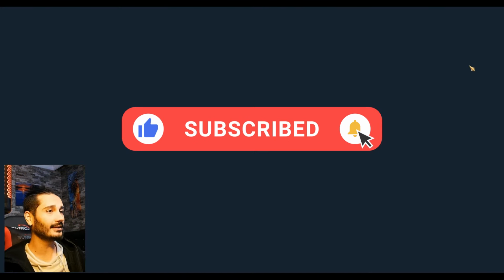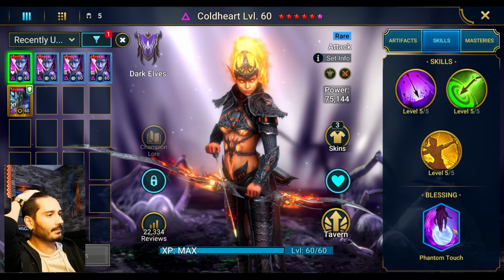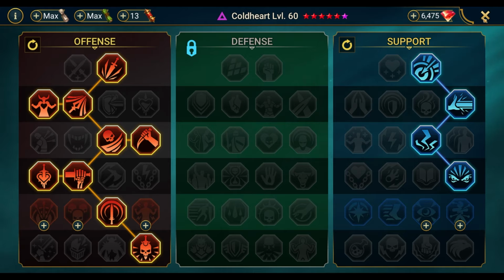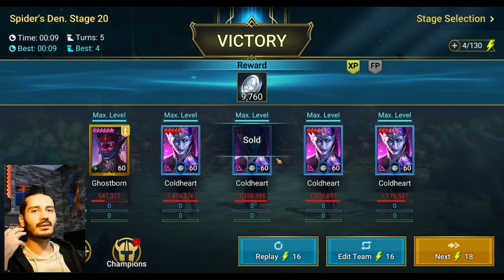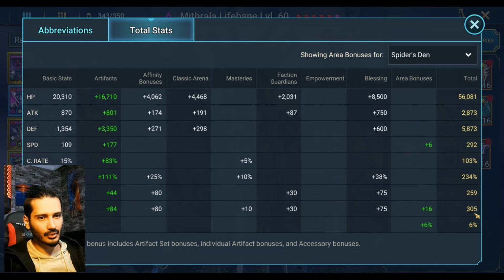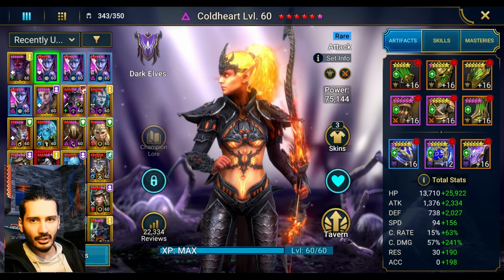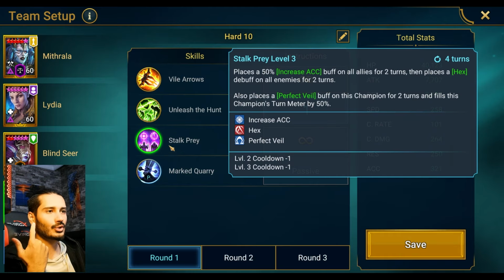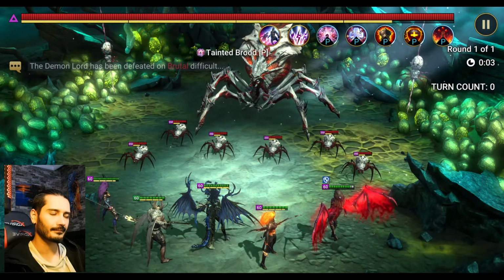Spider Dark ELF Only! Hard 10 or Normal 20 | Raid: Shadow Legends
Livestreaming everyday at Clan Boss reset time at Twitch and Youtube!
Discord [Become best Garlic Community!]
Instagram [for my irl stuff]

Takeovers

1$ [Single Champion Build]
4$ [Tag Team Arena Advice 3 Teams]
5$ [Hydra Advice 3 Teams] [No Trunda, Titus Team]
20$[Gear Cleanse][I will check all of your gears manually, selling the bad ones. Please send me your information at discord with what kind of cleanse you want after you redeem. Doesn't include Accessories that's another 1000 bits]
★ Cursed City or Faction Wars Hard Takeover are depends how is your roaster.

If you guys download Raid Shadow Legends from these links can helps a lot!

Twitch [Twitch Streaming Every day at Clan Boss Reset!]
Twitter [Sharing some news there!]

★ 20k Channel Point or 1 Sub or 200 Bits [Dungeon, Doom Tower, Faction War, Classic Arena Takeover]
★ 25k Channel Point or 2 Sub or 400 Bits [Tag Team Arena Advice]
★ 40k Channel Point or 3 Sub or 500 Bits [Hydra 3 Team Advice]
★ 50k Channel Point or 4 Sub or 700 Bits [Hydra Team Build]
★ 1000 Bits [Hydra Run]
★ 1000 Bits [Gear Cleanse]

Much Love!

00:00 Stage Normal 20
06:10 Stage Hard 10